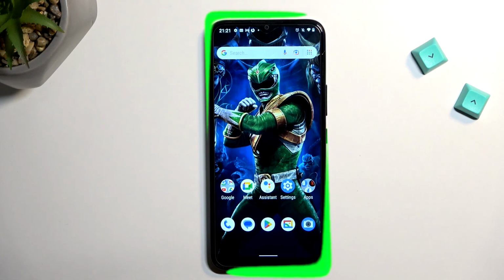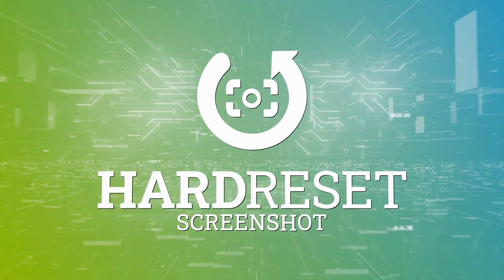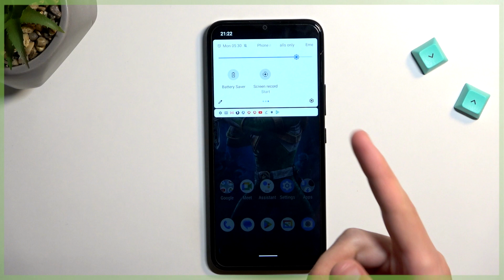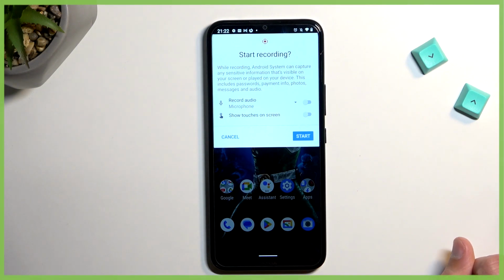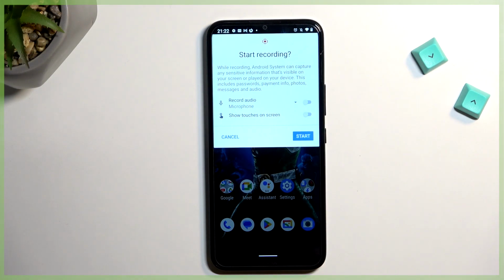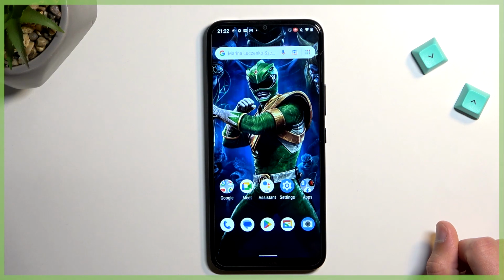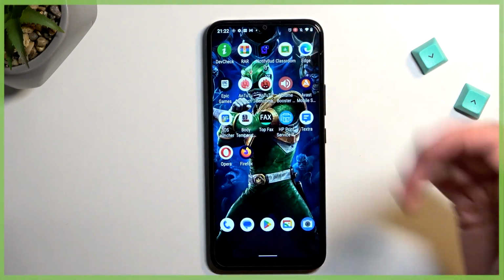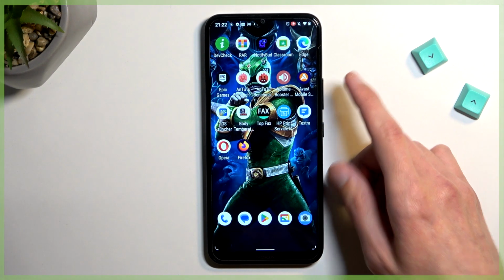NOKIA C21 Plus – How to Record Screen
If you want to capture everything happening on your NOKIA C21 Plus screen, this video will show you exactly how to use the built-in screen recording feature. Learn how to access the screen recorder from the quick settings, choose audio options like microphone or media, and start recording your screen with just a few taps. We’ll also show you where to find your saved screen recordings in the file manager or gallery, so you can easily watch, share, or edit your videos. Whether you need to record app tutorials, gameplay, or anything else on your NOKIA C21 Plus, this step-by-step guide will help you get started quickly and easily.

How to record screen on NOKIA C21 Plus?
Where are screen recordings saved on NOKIA C21 Plus?
How to enable audio when recording screen on NOKIA C21 Plus?

0:00 Start and access screen recording
0:18 Screen recording options (audio, touches)
0:40 Start recording and demonstration
1:06 Stop and save screen recording
1:22 Find and play saved screen recordings